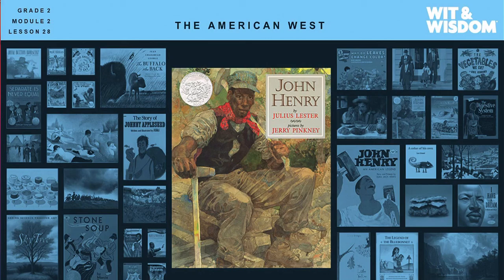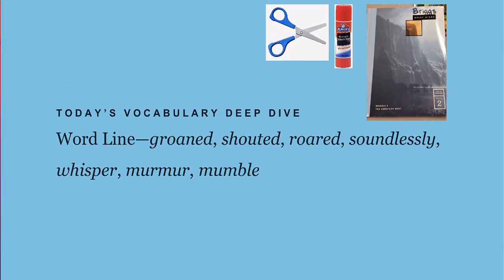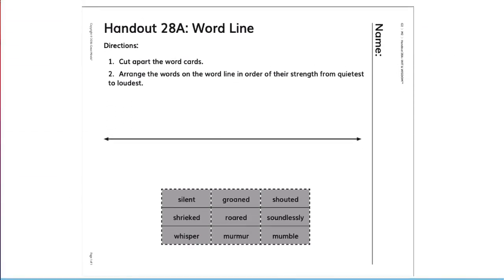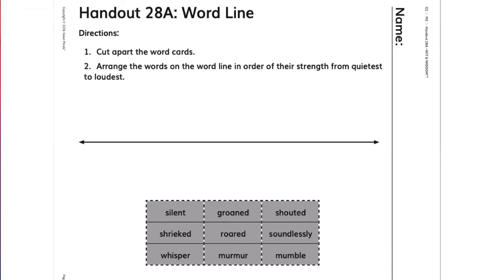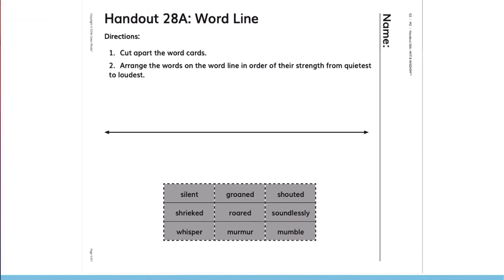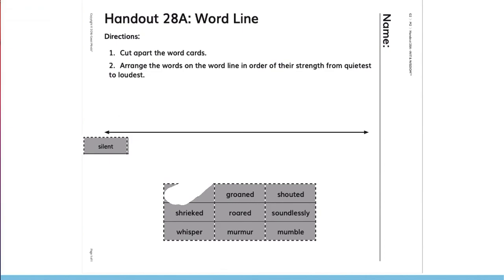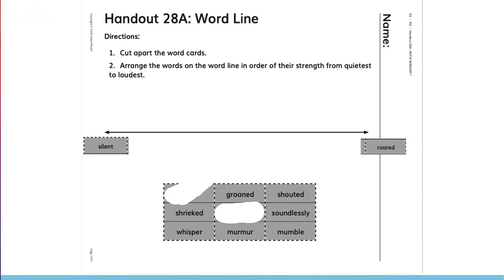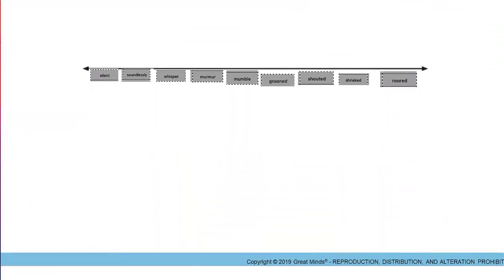Deep Dive Module 2 Lesson 28